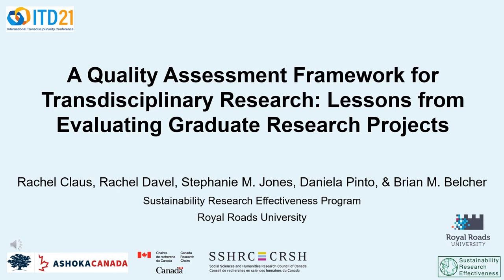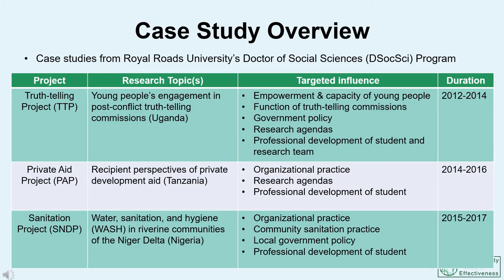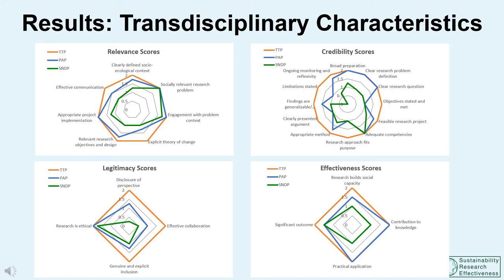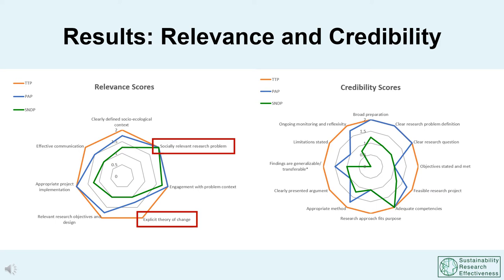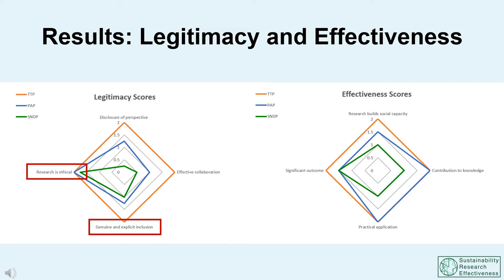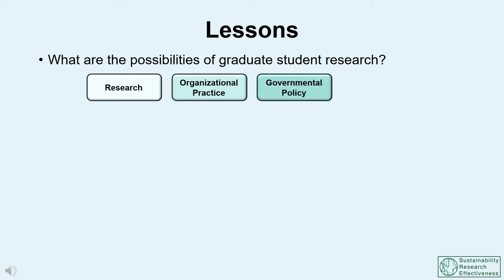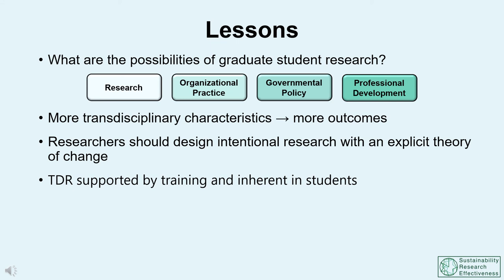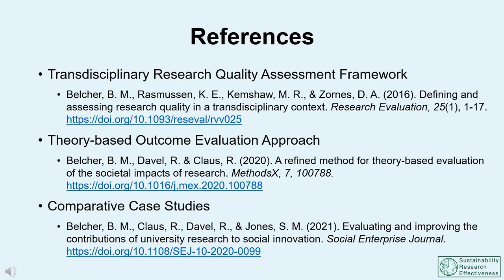A Quality Assessment Framework for Transdisciplinary Research (Claus, Davel, Jones, Pinto, Belcher)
This presentation entitled "A Quality Assessment Framework for Transdisciplinary Research: Lessons from Evaluating Graduate Research Projects" by Rachel Claus, Rachel Davel, Stephanie M. Jones, Daniela Pinto, Brian M. Belcher is a pre-crafted submission for the 2021 International Transdisciplinarity conference held from September 13-17.

The presentation provides an overview of the key theoretical concepts of the QAF, presents examples from our application of the QAF to graduate research case studies, and concludes with lessons learned.

University-based research has a major role to play in addressing urgent social and environmental challenges. Graduate research remains underdiscussed in the literature and is an untapped means to influence social transformation. Students, whether they continue in academia or as practitioners, are part of the next generation of researchers, professionals, decision-makers, and members of society, and the learning, skills, and values brought to and gained through the research experience can translate to other areas of students’ personal, social, and working lives.

As part of a broad effort to increase societal impact, research approaches are evolving to be more problem-oriented, engaged, and transdisciplinary. New approaches to research evaluation are therefore needed to learn whether and how research contributes to societal change.

We used the principles and criteria presented in Belcher et al.’s (2016) Transdisciplinary Research Quality Assessment Framework (QAF) to assess the transdisciplinary research design elements of three completed Royal Roads University doctoral research projects. The cases were selected purposively based on their potential to contribute to real-world impact and to generate lessons about the change process. The student researchers were all mid-career development practitioners, each tackling a different development issue in Africa (e.g., post-conflict transitional justice in Uganda, private aid in Tanzania, and water, sanitation, and health in Nigeria).

The four principles of the QAF are:
*relevance, which refers to the appropriateness of the problem positioning, objectives, and research approach for intended users;
*credibility, which pertains to rigour of the design and research process to produce dependable and defensible conclusions;
*legitimacy, which refers to the perceived fairness and representativeness of the research process; and
*effectiveness, with criteria that assess the degree to which research is positioned for use.

Paired with an outcome assessment of each of the three doctoral projects, application of the QAF enabled us to analyze projects’ design and implementation to draw connections between transdisciplinary elements and contributions to realized outcomes (Belcher et al., in press). Results indicated that stronger transdisciplinary characteristics were associated with more pronounced outcomes and diverse contributions to change processes (i.e., research, organizational practice, governmental policy, professional development).

QAF results also uncovered transdisciplinary qualities supported by training as well as those which were inherent in the student researchers. We draw lessons from our testing of the QAF on the doctoral case studies, learning about: (1) design and implementation of effective research projects; (2) how higher education institutions can provide training and support for impactful student research; and (3) how to improve the QAF tool.

References:
Belcher, B. M., Rasmussen, K. E., Kemshaw, M. R., and Zornes, D. A. (2016). Defining and assessing research quality in a transdisciplinary context. Research Evaluation, 25(1): 1-17.
Belcher, B. M., Claus, R., Davel, R., & Jones, S. M. (in press). Evaluating and improving the contributions of university research to social innovation. Social Enterprise Journal.